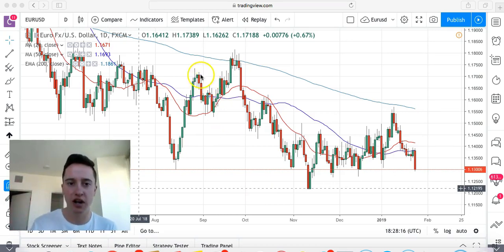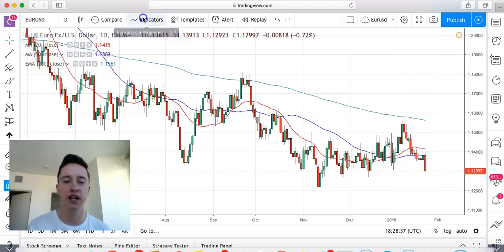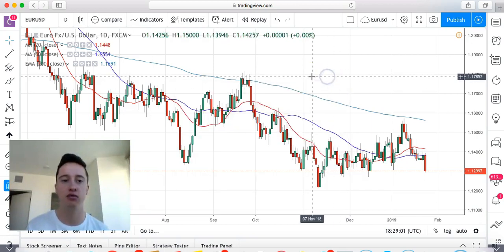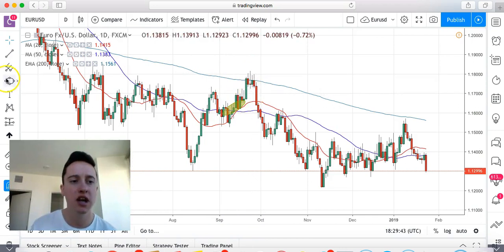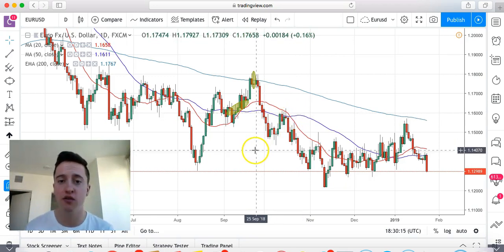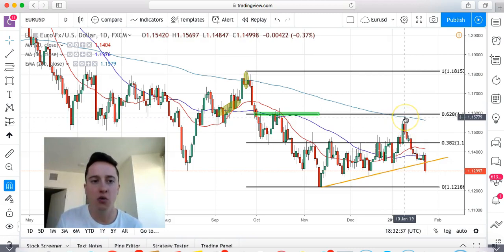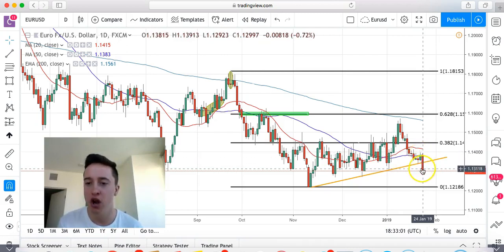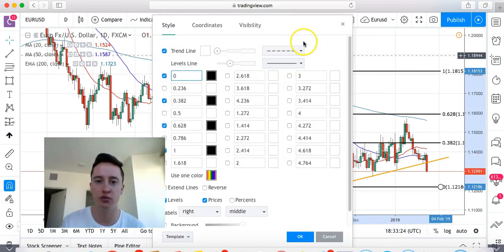The Best Indicators I Use As A Trade